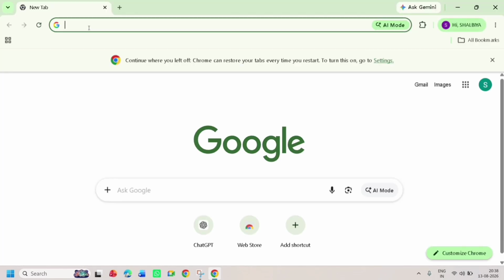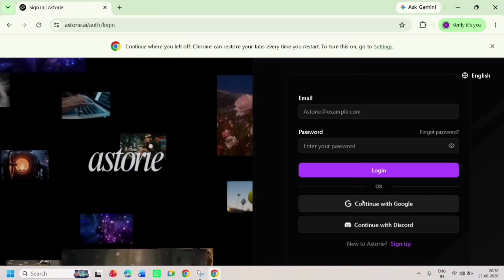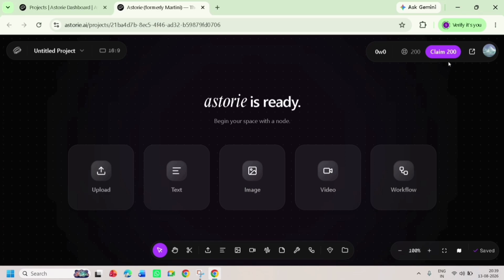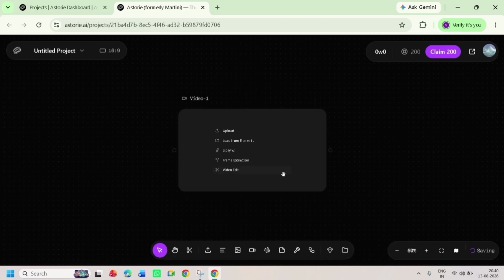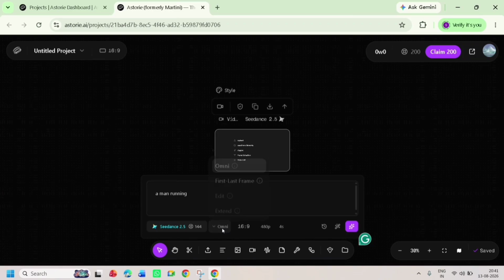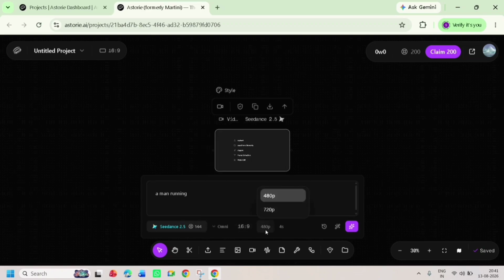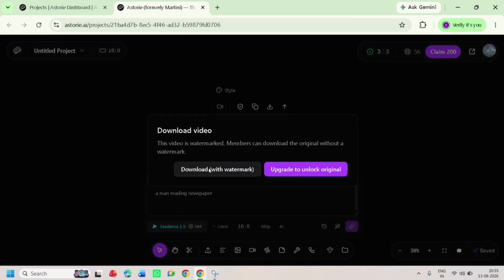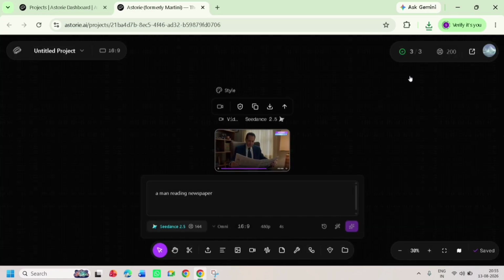How To Use SeeDance 2.5 FREE | Create AI Videos Without Paying | English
Want to use SeeDance 2.5 for free and create high-quality AI videos without paying for expensive subscriptions? In this tutorial, I'll show you exactly how to access SeeDance 2.5, generate AI videos, choose the right settings, and make the most of your free credits.

SeeDance 2.5 is currently one of the most talked-about AI video generation models, capable of creating impressive text-to-video content with realistic motion and high-quality results. Many users assume they need a paid plan to test it, but in this video you'll learn a simple method to try SeaDance 2.5 for free.

In this video you'll learn:
✅ How to access SeeDance 2.5
✅ How to create AI videos from text prompts
✅ Best settings for AI video generation
✅ Resolution and aspect ratio selection
✅ How free credits work
✅ How to download generated videos

This guide is perfect for:
YouTubers
Content creators
Shorts creators
Reels creators
AI enthusiasts
Beginners learning AI video generation
Platform Used: Astorie AI
If you're looking for a free AI video generator, text-to-video AI tool, AI content creation platform, or SeeDance 2.5 tutorial, this video will help you get started quickly.

If you found this tutorial helpful:
💬 Comment your experience with SeaDance 2.5